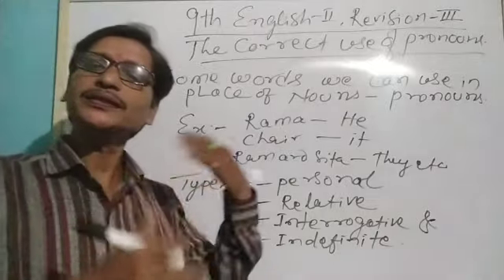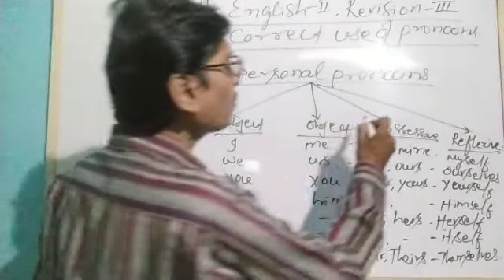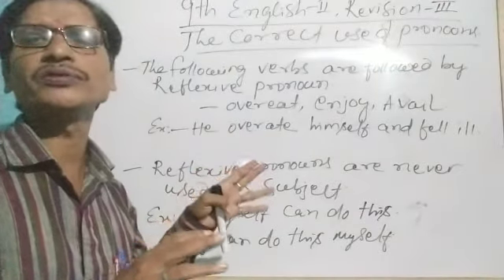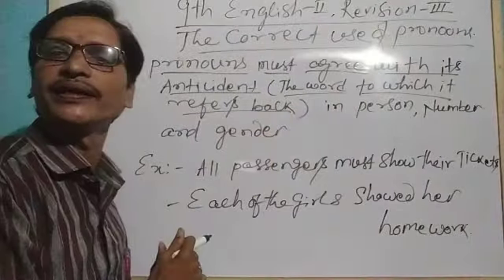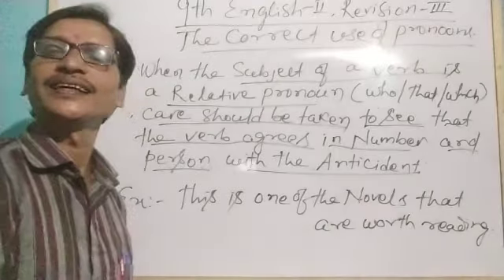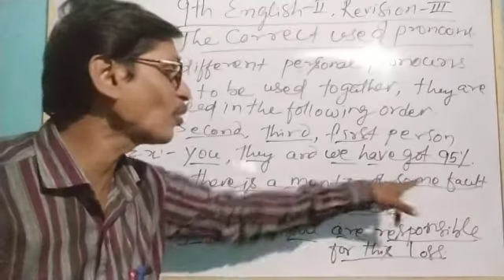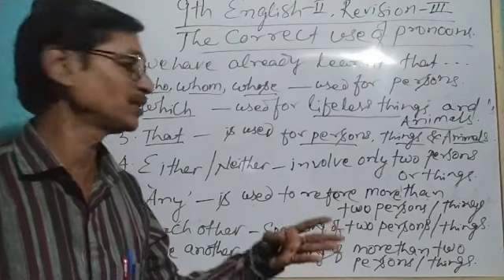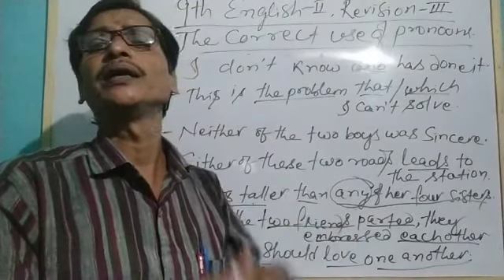The Correct Use of Pronouns, 9th English 2, Revision Class-3, by Durga Guruji